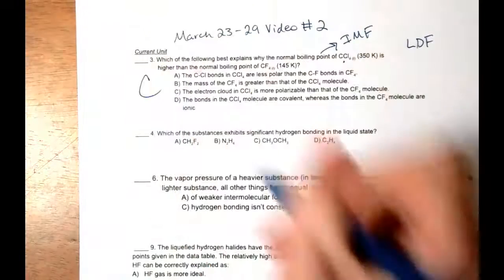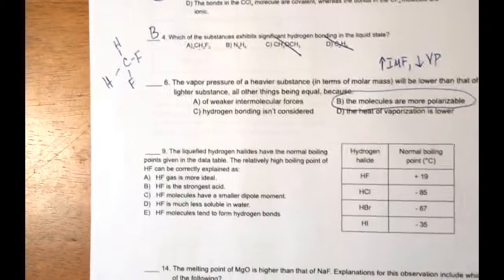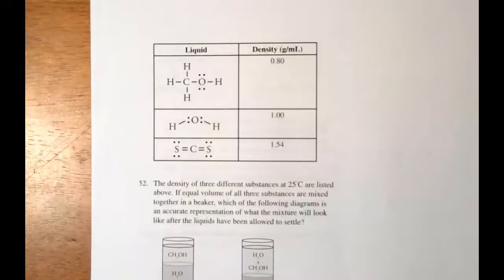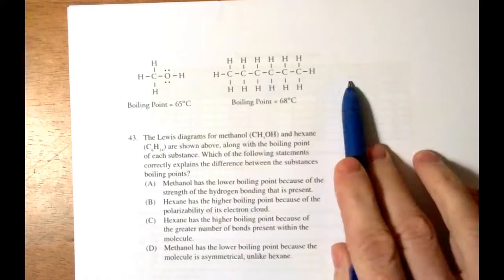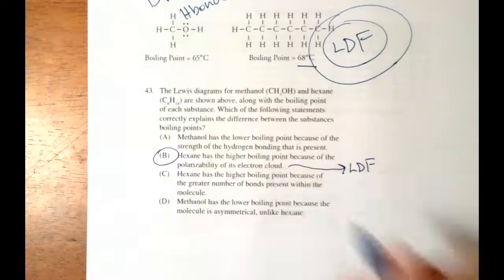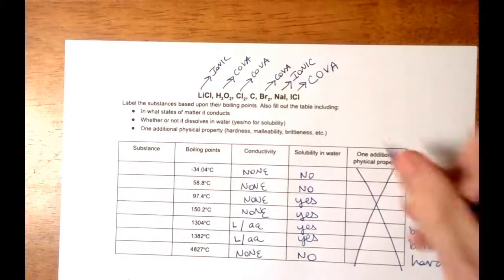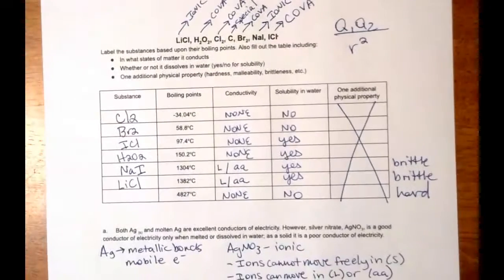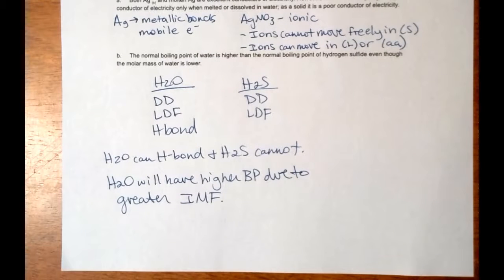March 23-29 Video #2 - Practice Questions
Watch this video before answering the question set in the google classroom (it's a google form).